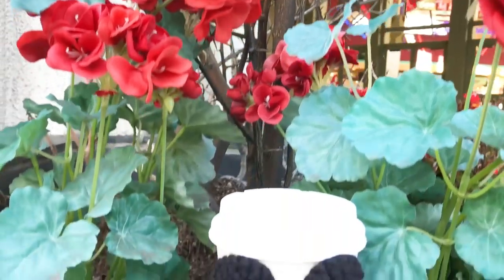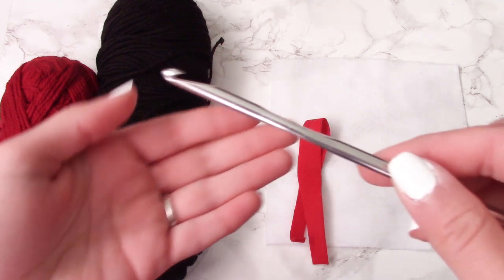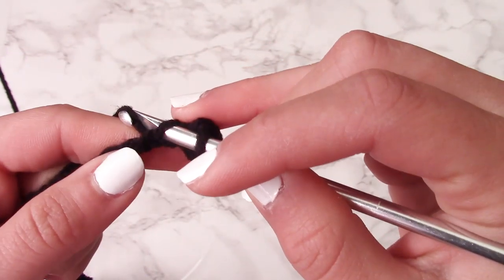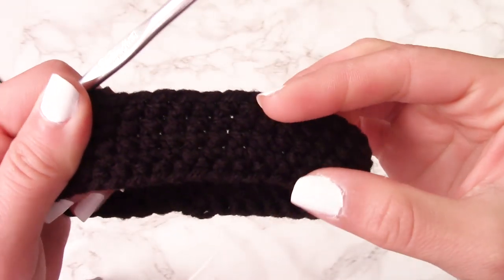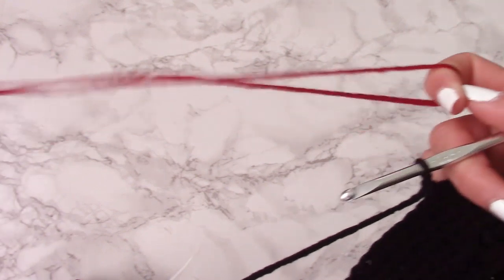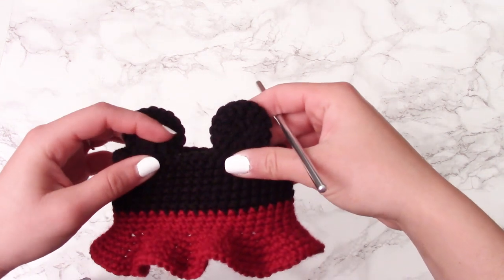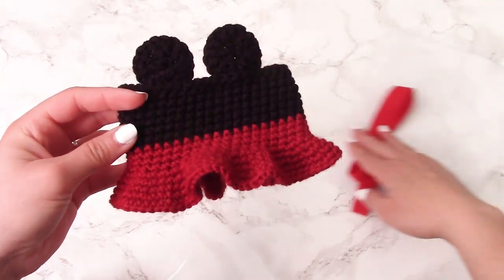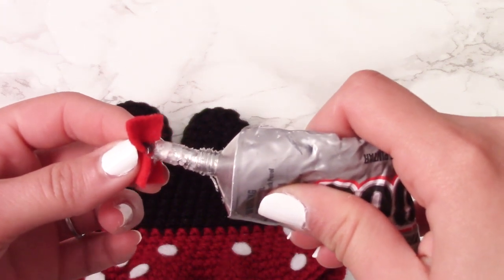Crochet Minnie Mouse Cup Cozy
If you're having trouble making the ears for this project, here's a crochet tutorial in which I show you how to crochet a circle using brighter yarn so you can actually see what I'm doing